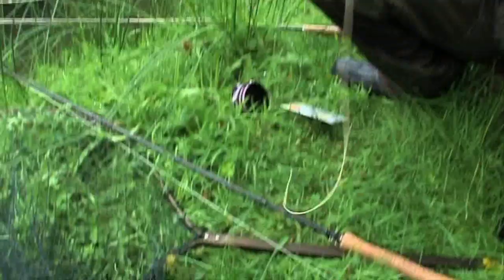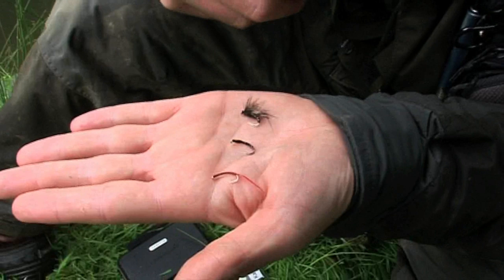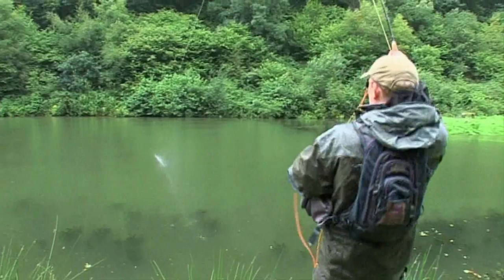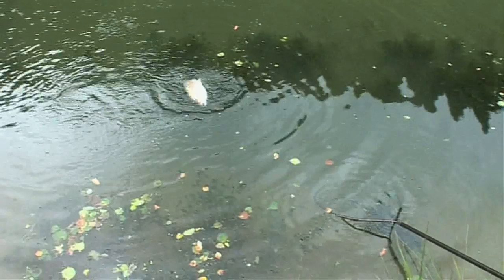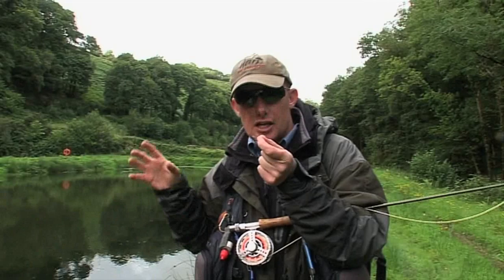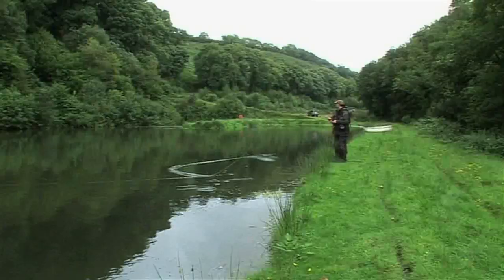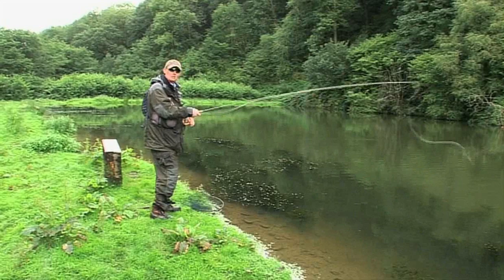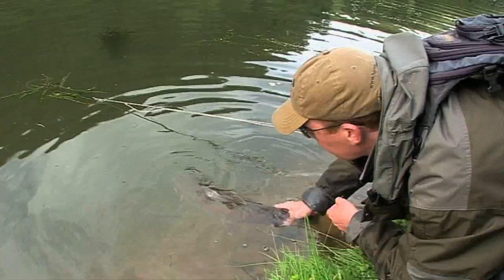How To Catch Trout On Small Stillwaters - Fishing TV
In this extract taken from the full programme, Fly Fishing Instructor Nick Hart shows you how to catch on small, stocked trout stillwaters.

To watch the full 35 min show and lots more fantastic fly fishing TV shows and films, .

Fishing TV is available on web, mobile apps plus Amazon Fire, Apple TV, Roku and many Smart TV Apps.